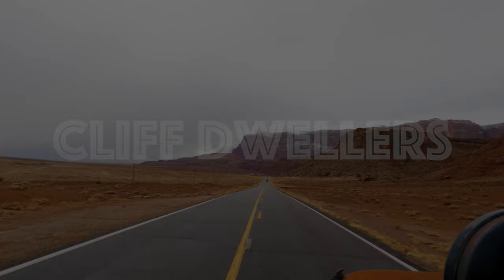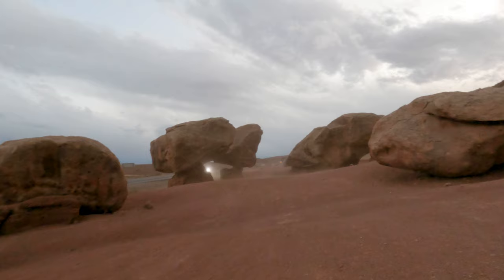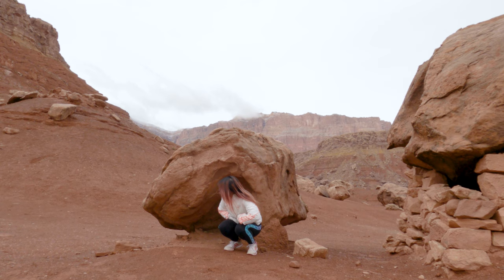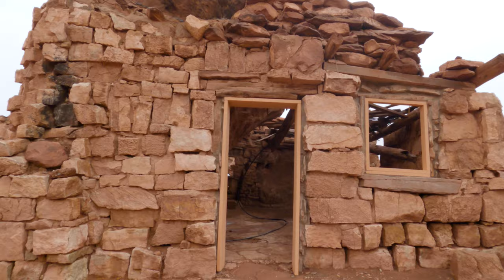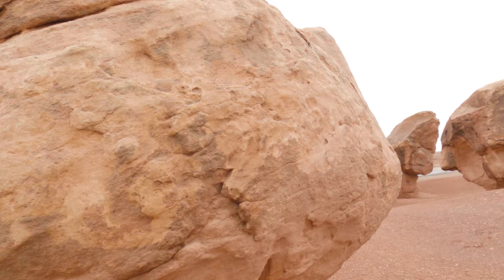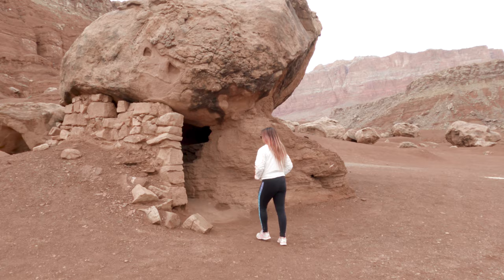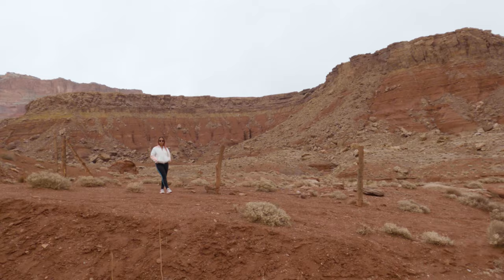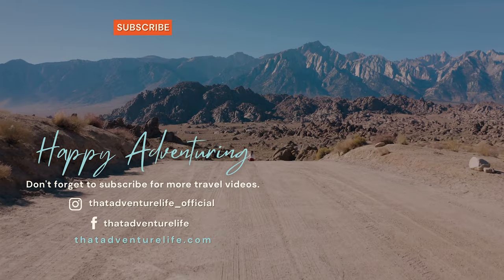Cliff Dwellers, an Interesting Roadside Attraction in Marble Canyon, AZ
Cliff Dwellers is an interesting roadside attraction along Highway 89A in Marble Canyon, Arizona. It's definitely worth a quick stop and a perfect addition to your road trip!